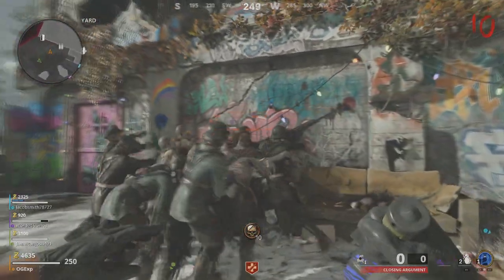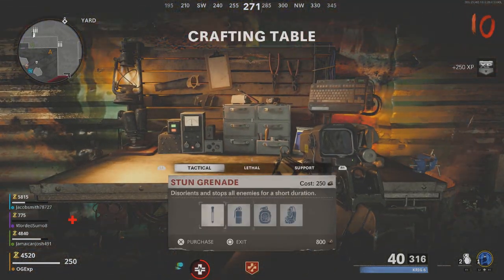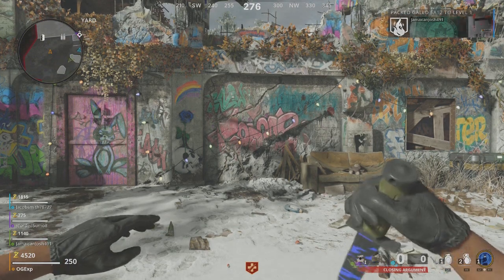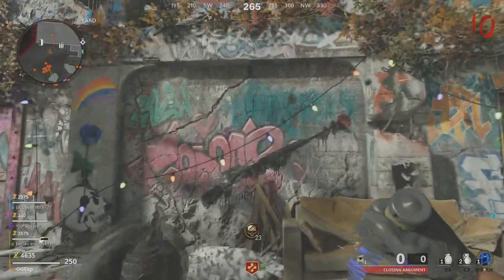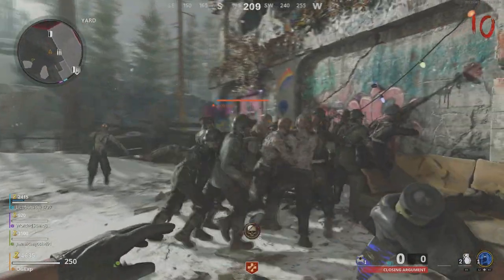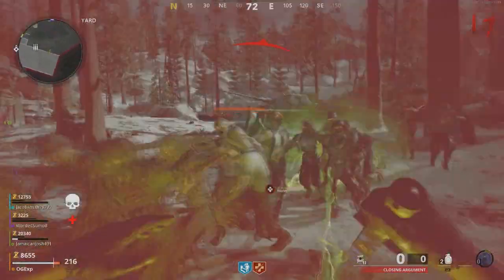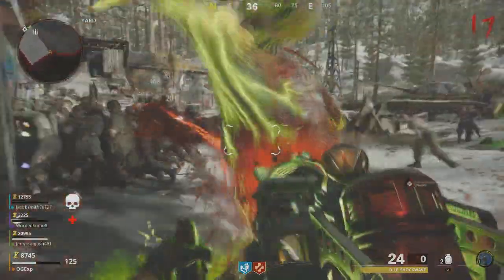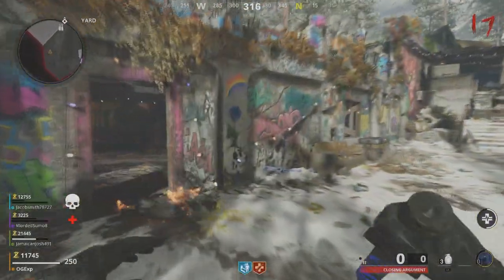Diamond Camo UNLOCK GLITCH (Black Ops Cold War)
ExplicitPlay x

-Extra Tags-